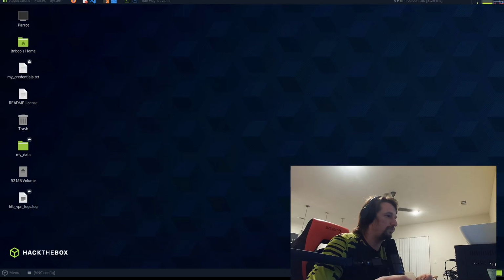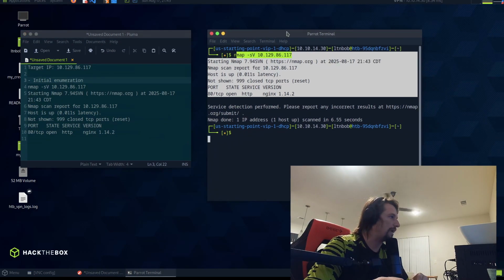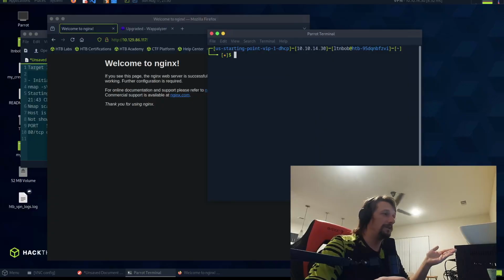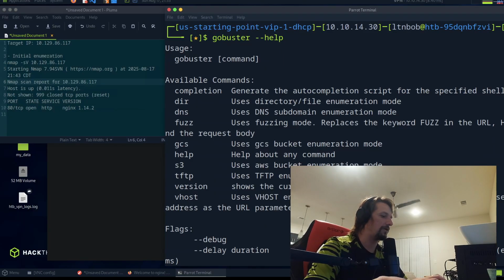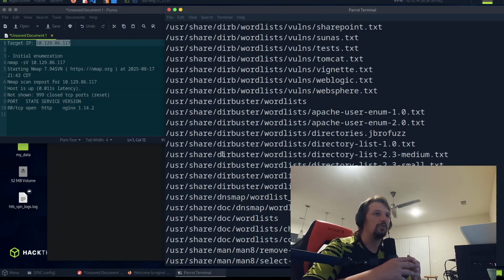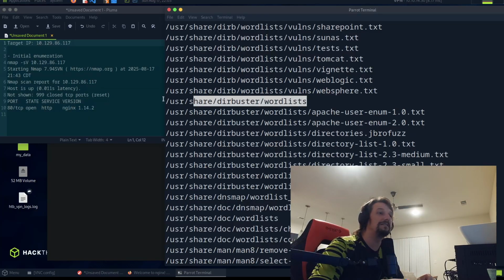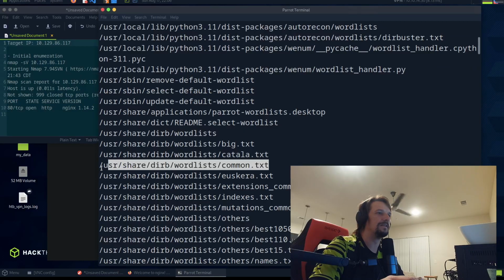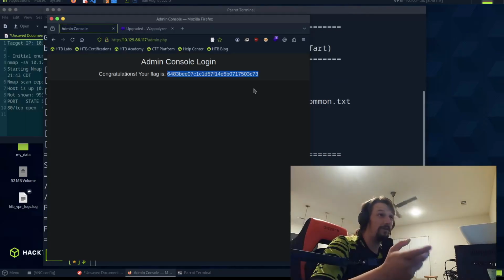Learn Web App Basics and Dirbusting with Preignition on Hack The Box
Dive into Web Application Testing with Directory Busting Using Gobuster

Using a Pwnbox (ParrotOS) and Hack The Box, we dive into automated tools like Gobuster to identify hidden web directories. This tutorial covers fundamental principles of HTTP, client-server relationships, and the importance of good note-taking in penetration testing. We also discuss ethical considerations of using word lists and the significance of web application security in modern IT infrastructure.

Join us as we discover how to perform version detection with Nmap and understand the role of web applications like Google Docs and YouTube. Don't forget to try directory busting safely in your controlled environments!

This is a lesson that is part of my course A Beginners Guide to Cybersecurity & Ethical Hacking using Hack The Box.

Video Chapters

00:00 Introduction to Web Application Testing
00:19 Setting Up the Environment
01:16 Understanding Directory Brute Forcing
02:27 Nmap Scanning Techniques
05:36 Basics of Web Applications
10:17 Using Go Buster for Directory Busting
18:30 Ethics and Importance of Word Lists
23:28 Practical Directory Busting Example
30:24 Conclusion and Final Thoughts